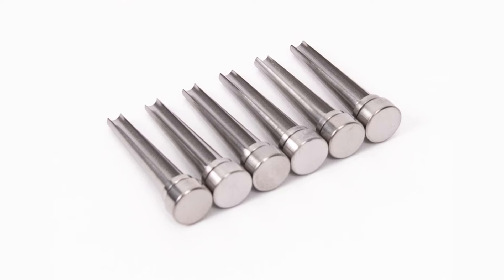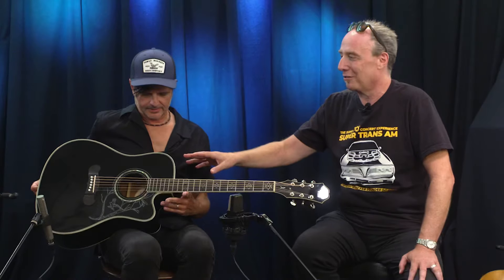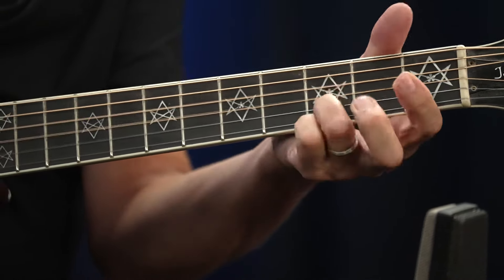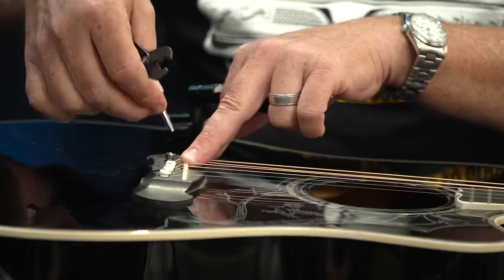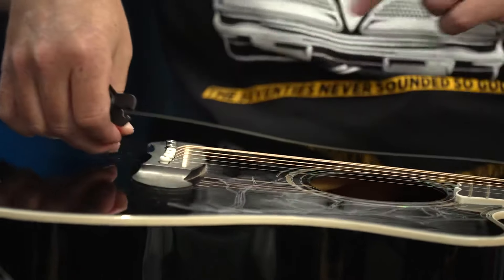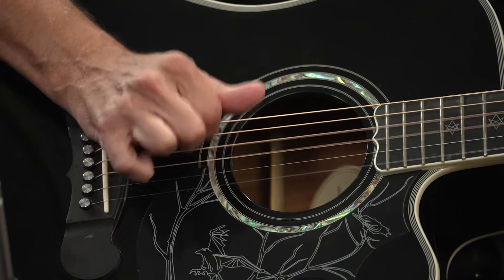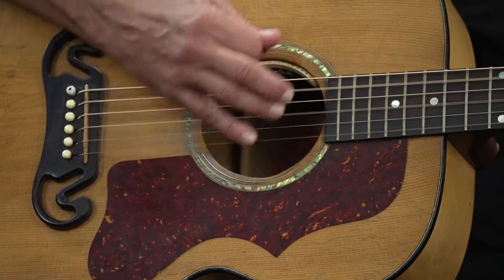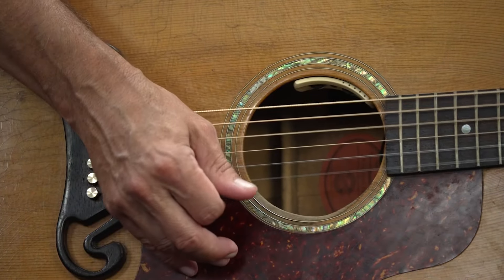Kick up your acoustic tone with FU-Tone’s high-performance titanium and brass bridge pins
FU-Tone head Adam Reiver has quite literally made a career out of pushing guitar tone into the stratosphere with some of the most inventive and ingenious hardware upgrades on the market. Which has made him one of our favorite guests to welcome into the Guitar World studios. But this time Adam has come prepared to show us something a little different – adding upgrades to an acoustic guitar.
For more information on FU-Tone’s acoustic bridge pins, head to FU-Tone.com